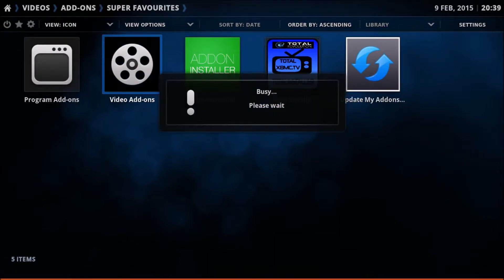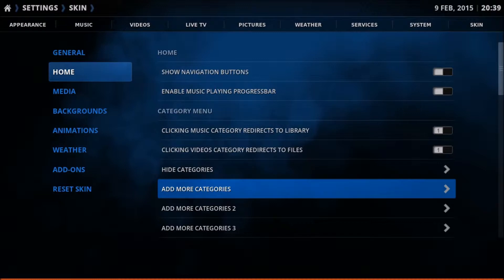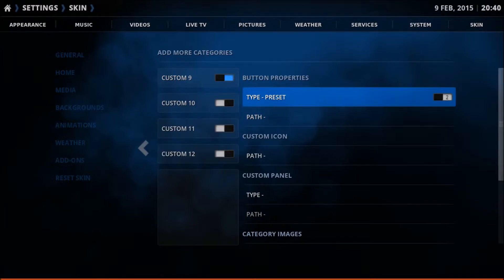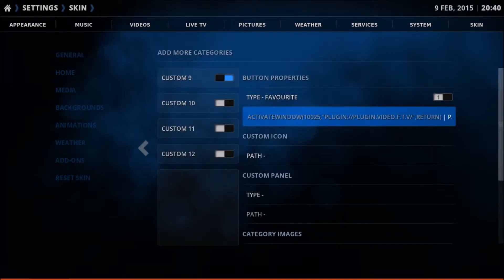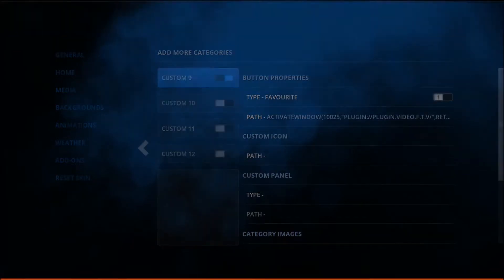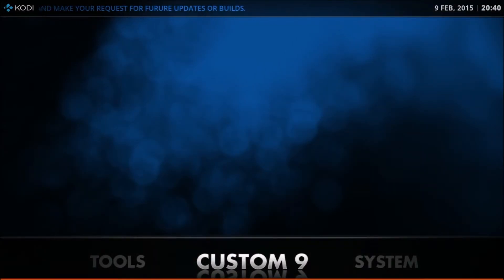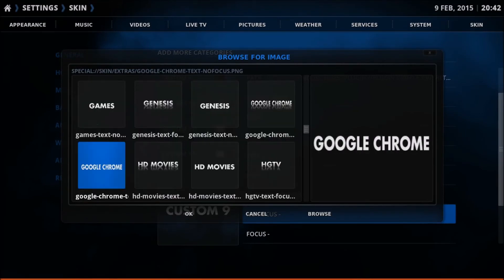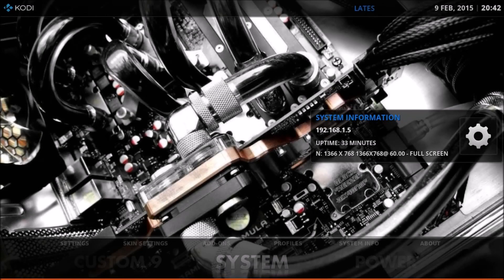Add your own custom menu item to the LIBRANDY BUILD